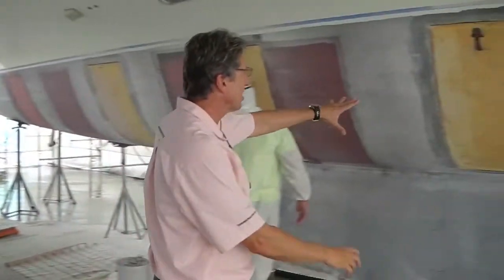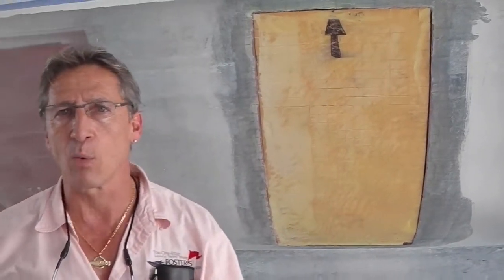Core Replacement (Stage 3) on 61' Catamaran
At Foster's Yacht Services we offer a full range of interior and exterior services; from hull extensions, to fiberglass repairs, fabrications, fairing, painting, engine repair, hydraulics, to thousands of options for custom work, including any and every kind of electronics and luxury items you can imagine. We are renowned for our outstanding marine refinishing, custom carpentry, and fiberglass design and construction that are fully integrated with your choice of unique features and options with an artistic touch that's second to none. We have experts in each trade, with a complete and comprehensive range of performance and aesthetic services that's other contractors cant provide. Yacht brokers, captains and especially owners appreciate our custom private websites that we create and update frequently to keep you informed on exactly what the status is on your boat with progress photos, captions, schedules, timeline updates, as well as videos. That's why experienced brokers, captains, and owners will tell you, when you need yacht services or repairs in Fort Lauderdale, choose Foster's.